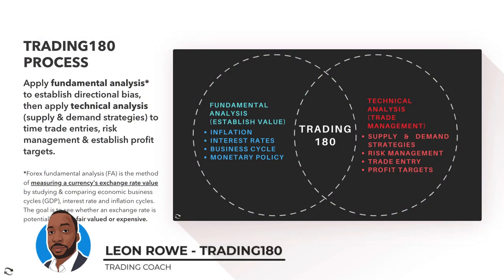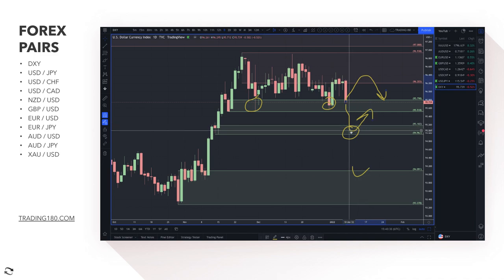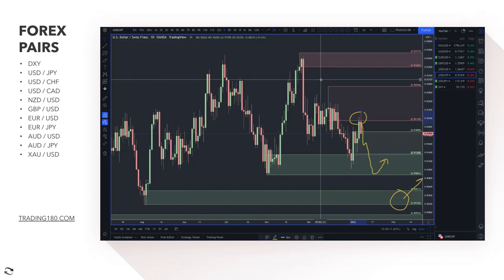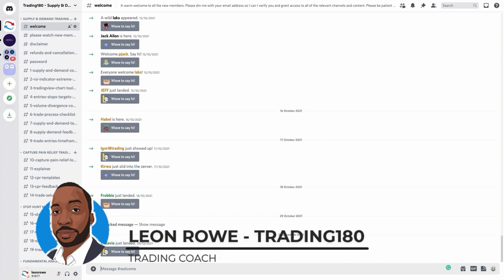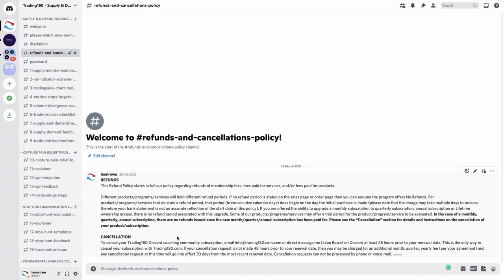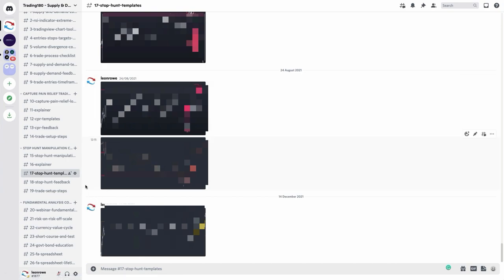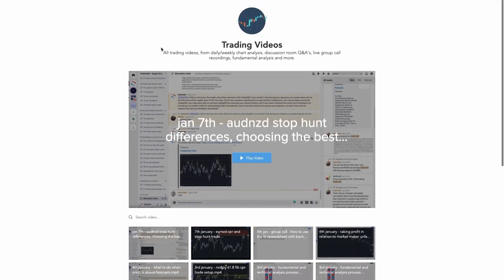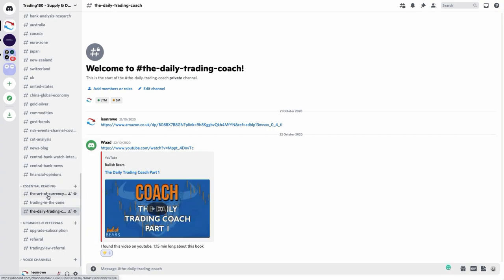Supply And Demand Weekly Forex Market Analysis | Fundamentals & Technicals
TIMESTAMPS
0:00 - WEEKLY FOREX MARKET ANALYSIS WELCOME
1:30 - FOREX FUNDAMENTAL AND RISK SENTIMENT ANALYSIS
2:24 - FOREX SUPPLY AND DEMAND TECHNICAL ANALYSIS